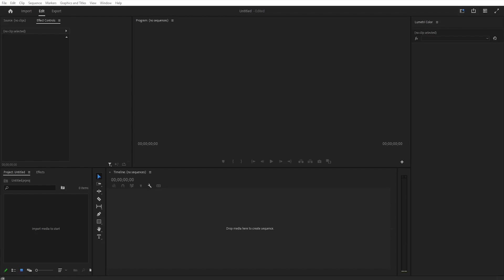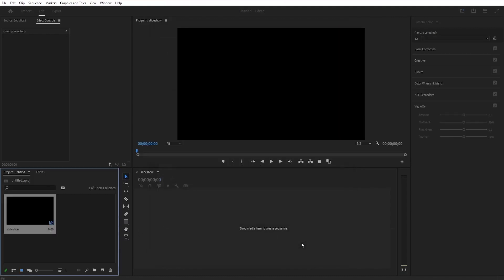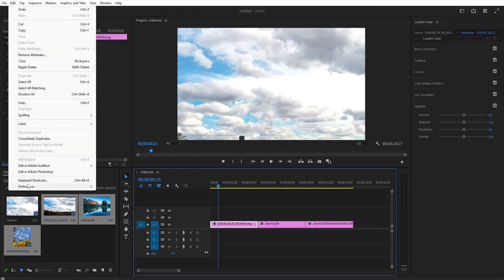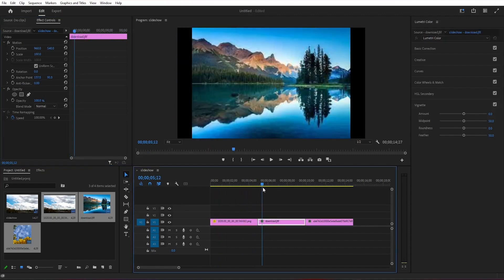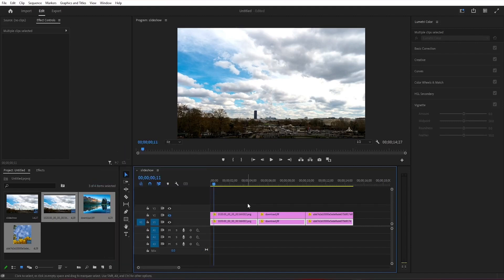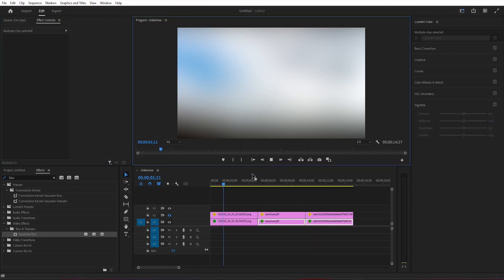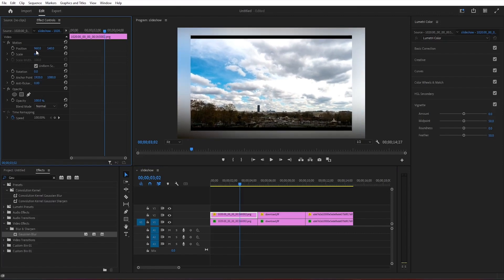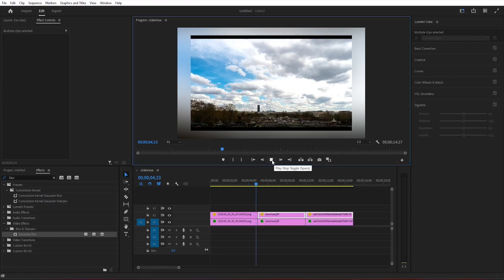Adobe Premiere Pro 2023 Tutorial: Creating a Professional Photo Slideshow"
Clean professional photo slideshow tutorial  Adobe premier pro 2023

Welcome to our Adobe Premiere Pro 2023 Tutorial Series, where we delve into the art of creating a captivating and professional photo slideshow. In this tutorial, we'll guide you step-by-step through the intricacies of Adobe Premiere Pro 2023, empowering you with the skills to transform your photos into a visually stunning slideshow.

Why Choose Adobe Premiere Pro 2023?
Adobe Premiere Pro is an industry-leading video editing software, known for its powerful features and intuitive interface. In this tutorial, we'll explore the latest enhancements and tools introduced in Adobe Premiere Pro 2023, ensuring you stay at the forefront of video editing capabilities.

What You'll Learn:

Creative Editing Techniques: Unleash your creativity with advanced editing techniques tailored for photo slideshows.
Professional Transitions: Elevate your slideshow with seamless transitions that enhance the visual flow.
Audio Integration: Learn how to synchronize impactful music and narration to complement your visual storytelling.
Color Grading Mastery: Dive into color grading techniques to enhance the mood and aesthetics of your slideshow.
Efficient Workflow: Streamline your editing process with time-saving tips and keyboard shortcuts.
Chapters:

Introduction to Adobe Premiere Pro 2023
Importing and Organizing Your Photos
Timeline Editing for Slideshow Structure
Adding Transitions for a Fluid Narrative
Incorporating Audio for Emotional Impact
Mastering Color Grading Techniques
Exporting Your Professional Slideshow
Who Can Benefit:
Whether you're a beginner exploring the world of video editing or an experienced creator looking to up your game, this tutorial caters to all skill levels. Adobe Premiere Pro 2023 Tutorial: Creating a Professional Photo Slideshow is designed to empower you with the knowledge and skills needed to produce compelling content.

Resources:
Access additional resources, project files, and timestamps on our website. Visit [YourWebsite.com] for an enriched learning experience.

Embark on your journey to becoming a Premiere Pro maestro. Join us in this tutorial, and let's bring your photo slideshow visions to life with Adobe Premiere Pro 2023. Ready to dive in? Let's get started!